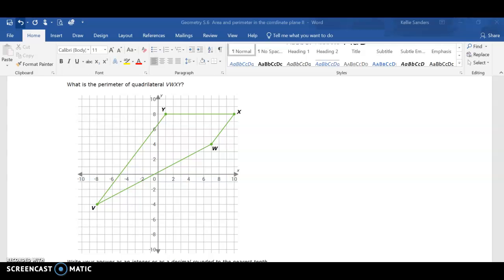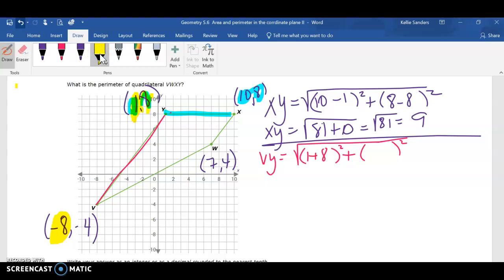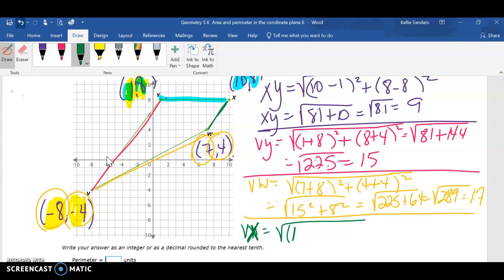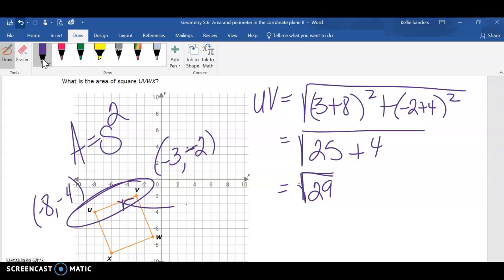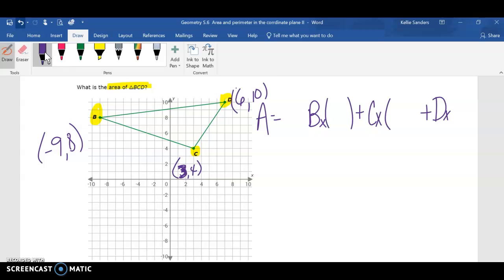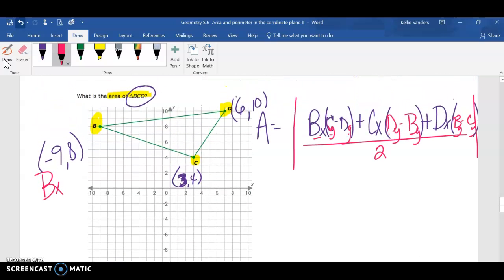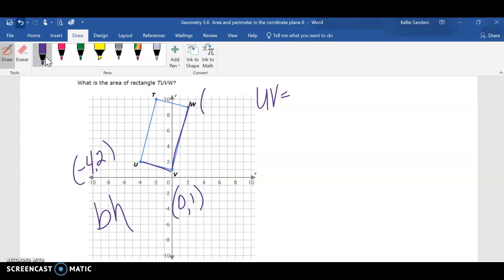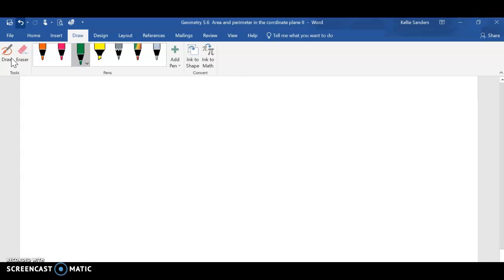Geometry S.8 Area and perimeter in the coordinate plane II #2 MHQ